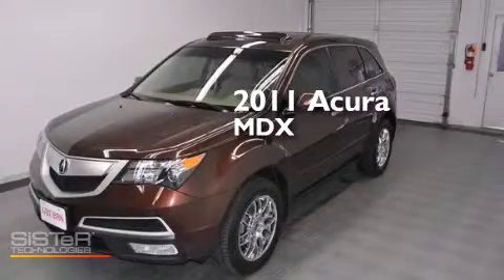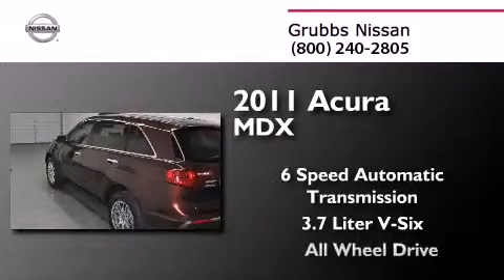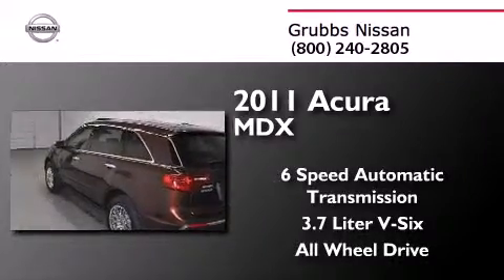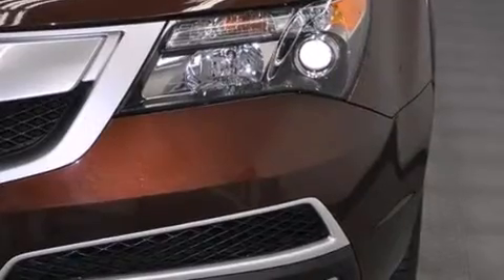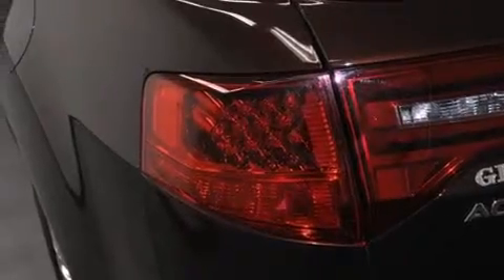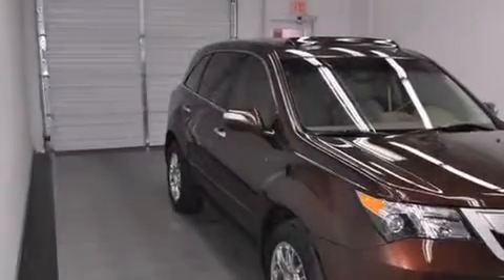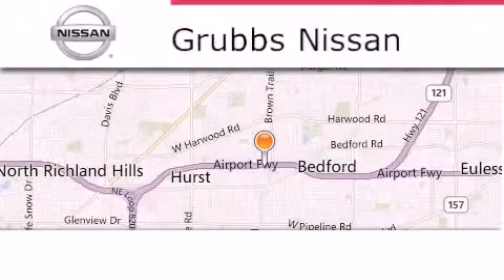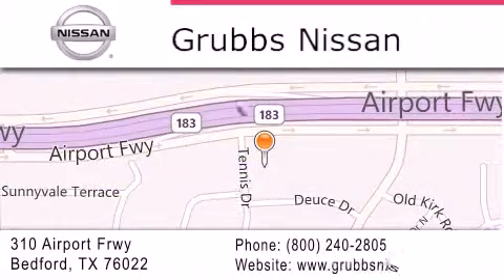Preowned 2011 Acura MDX Dallas TX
We have been honored to serve the Bedford TX area , we promise that your experience at our dealership will exceed your expectations ! Year : 2011 Make : Acura Model : MDX Engine : 3.7L V6 Trans . : Automatic 6-Speed Exterior : Ionized Bronze Metallic Miles : 35,825 Interior : Taupe w/Milano Premium Leather Seating Surfaces Stock : N6595B Grubbs Nissan Airport Freeway Bedford , TX 76022